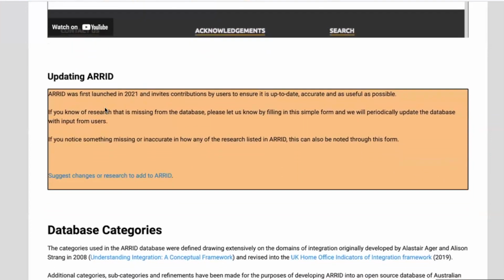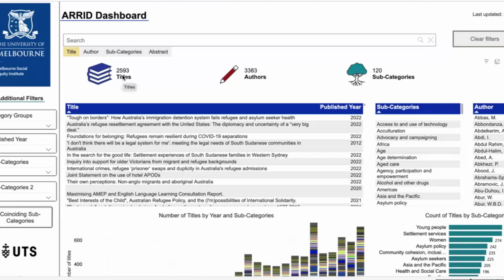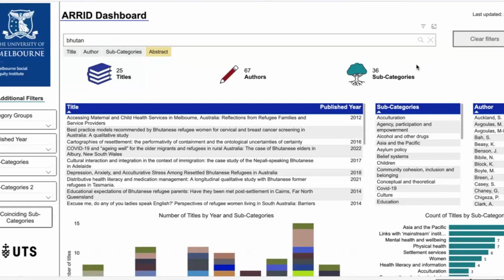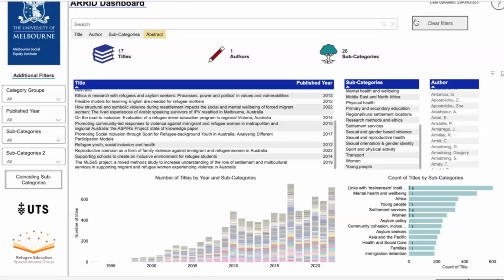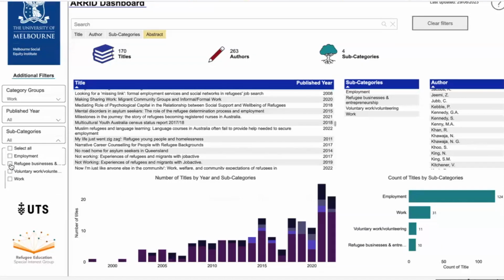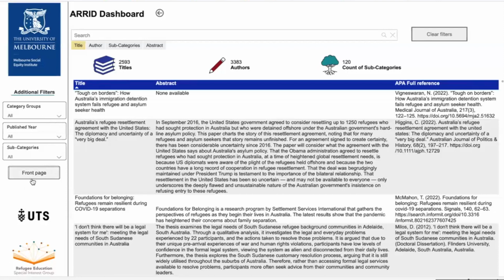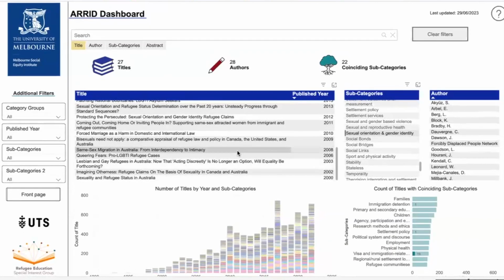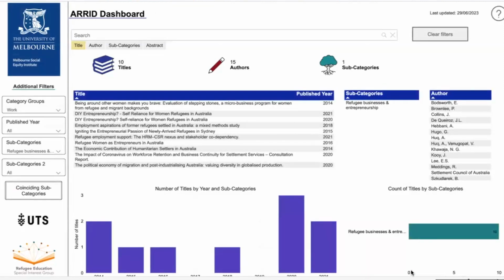Using the Australian Research on Refugee Integration Database (ARRID)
The Australian Research on Refugee Integration Database (ARRID) is a searchable database developed to facilitate greater access to research for anyone who is interested in understanding more about refugee settlement in Australia. This includes students, academics, people with refugee backgrounds, policymakers and practitioners.

Recently updated, ARRID provides a comprehensive view of refugee research in Australia, which can be searched by topic, author/s, dates of publication and more. It has also mapped over 20 years of Australian research on refugee settlement onto an adapted conceptual framework for understanding refugee integration that was originally developed by Ager and Strang and utilised by the UK Home Office.

In this short webinar, Dr Louise Olliff, senior policy officer at the Refugee Council of Australia and a member of the team involved in the development of ARRID, provides an introductory guide to using ARRID and highlights some of the latest features.